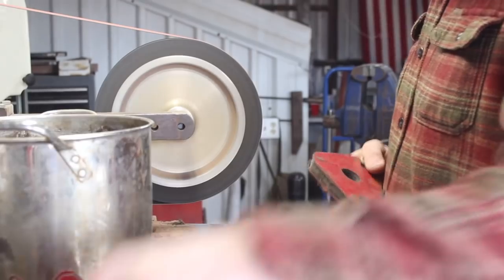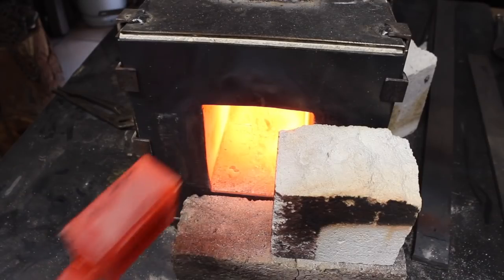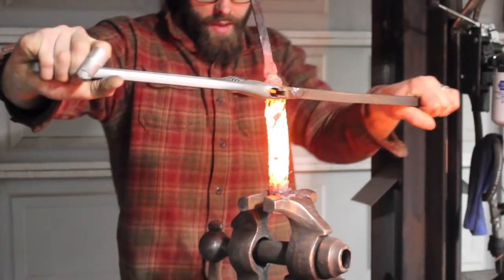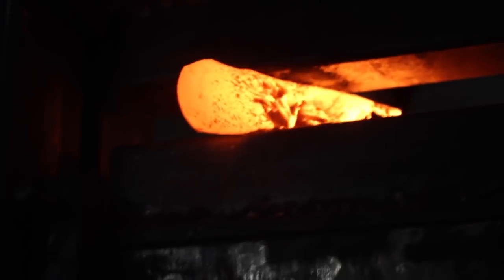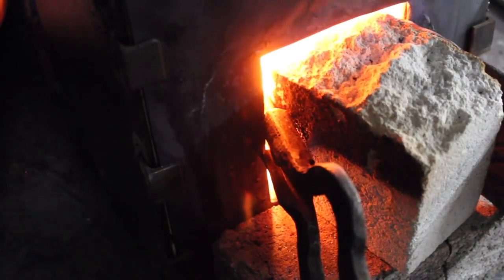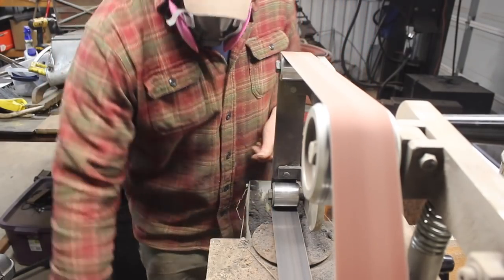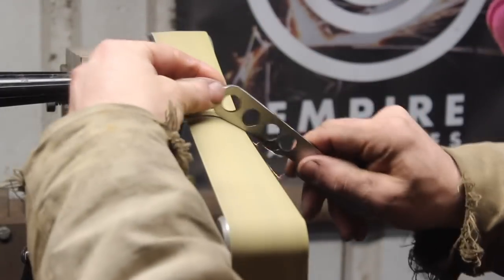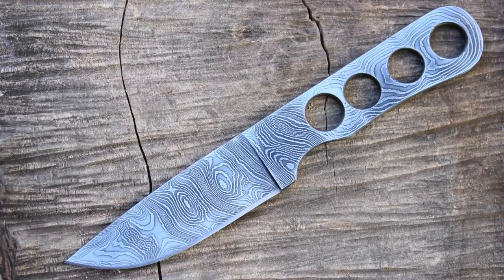Forging A Twist Damascus Neck Knife For Giveaway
Forge welding layers of 1095 and 15N20 to build a cool little neck knife to give away on the channel.